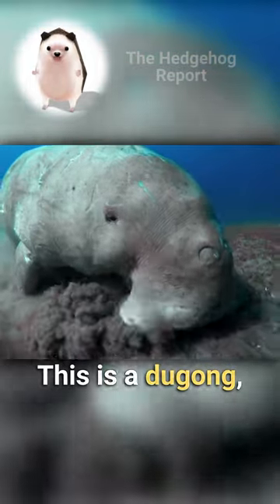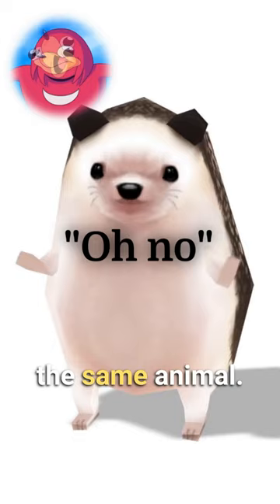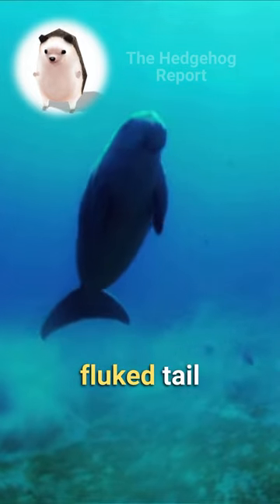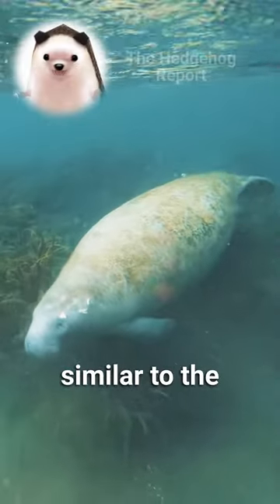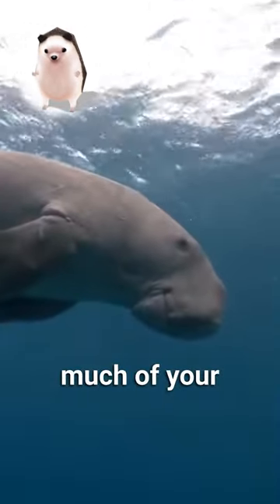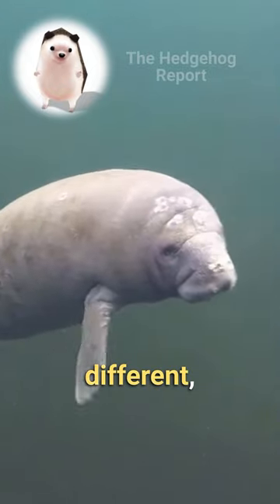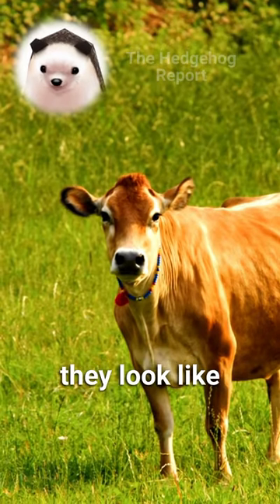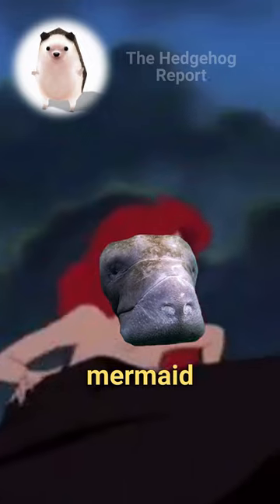❔Which Sea Cow is Which❔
On today’s Hedgehog Report we are featuring the duality of the dugong and manatee.

These marine mammals belong to the order Sirenia, which is one of the most ancient orders of mammals, dating back over 50 million years. Their closest relatives in the animal kingdom are elephants and hyraxes. Despite their aquatic lifestyle, they share a common ancestor with these land-dwelling animals.

See more Animals on the Animal A to Z playlist below!

[Transcript]
This is a Dugong

And this is a Manatee

But hedgehog, you say, theyre both the same anmial!

Oh no!

You see, there is a difference, look closely at their tails.

A dugong has a fluked tail, similar to the appearance of a whales
Where as the manatee has a paddle shaped tail, similar to the appearance of… well, a paddle.

Its easy to confuse the two, I know, especially when you don’t spend much of your waking day looking at a Sea Cow’s backside.

Yes, while they are both different, they are also both called Sea Cows

Because apparently, they look like cows,
And also, according to one sailor *cough*Christopher Columbus *cough*

Beautiful mermaid women.